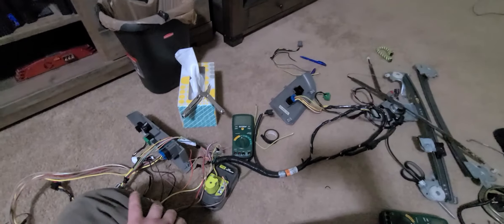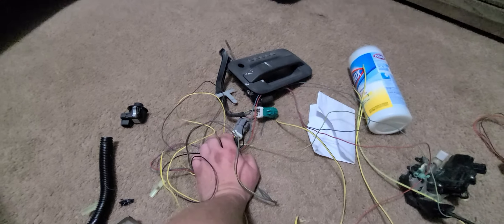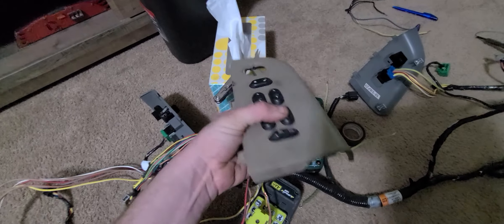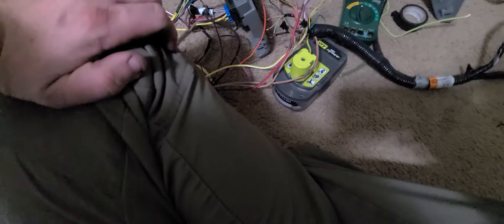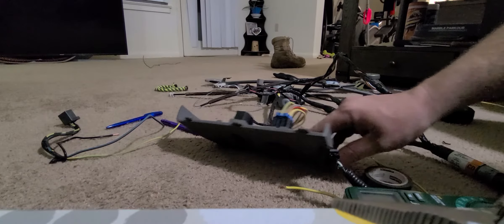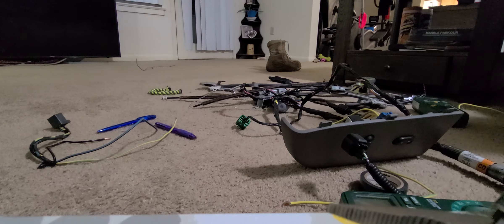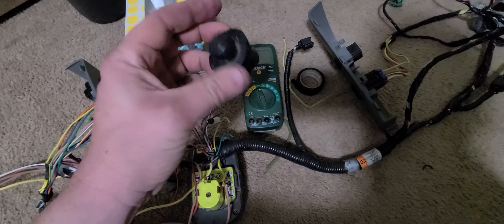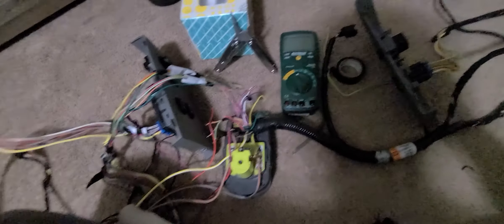sneak peak of the mannaul windows to electric